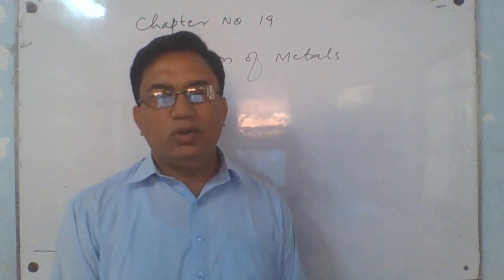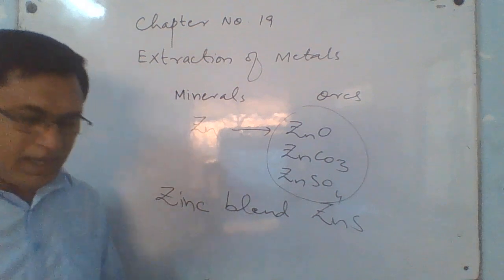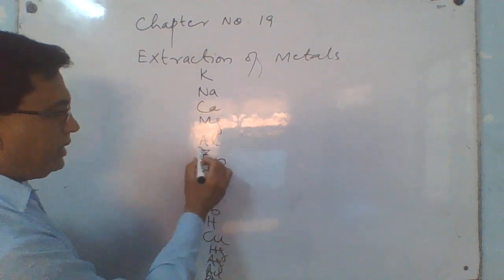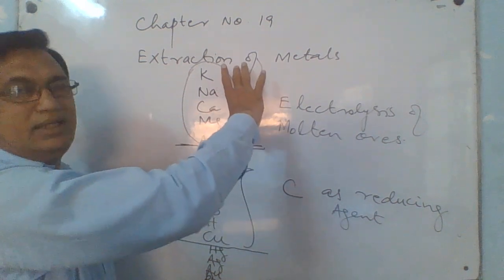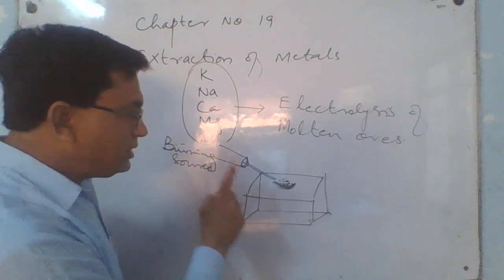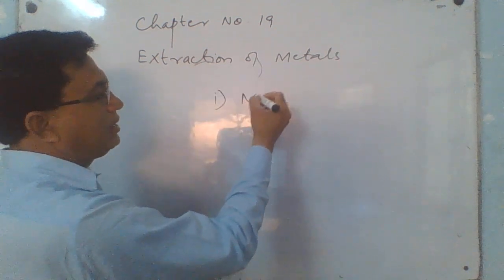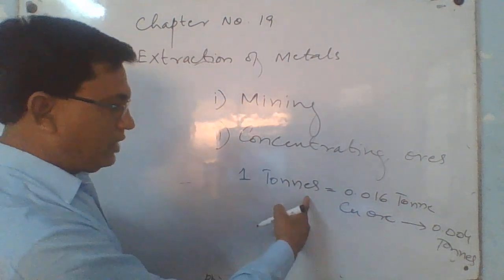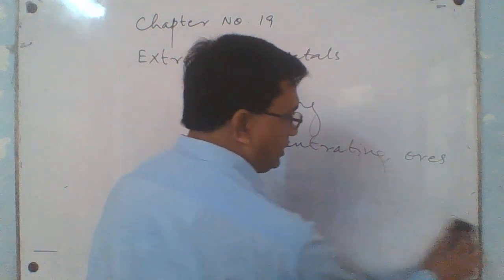O levels Chemistry - Extraction of metals Lec 1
This lecture is for students who intend to appear in University of Cambridge Ordinary Levels Chemistry Examinations (Code 5070).
This is first of the lessons regarding extraction of metals.

NOTE: Equations are not balanced. This is left for students to practice.
For questions, please use discussion forum on youtube.
Or, post it on my facebook page “Study of Change”.